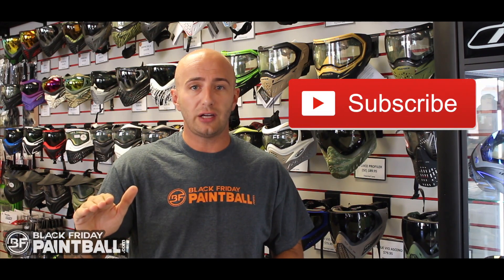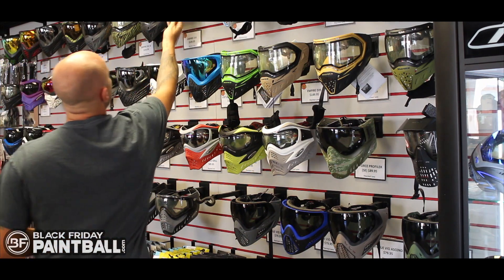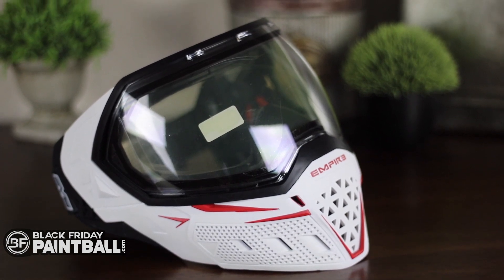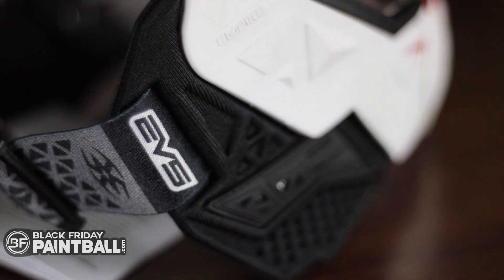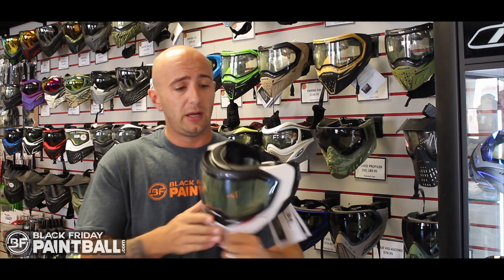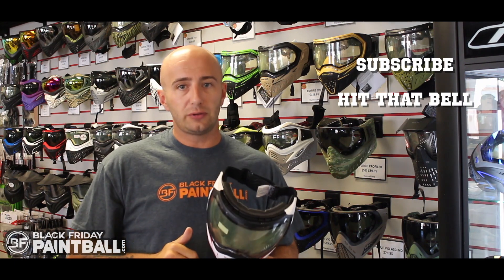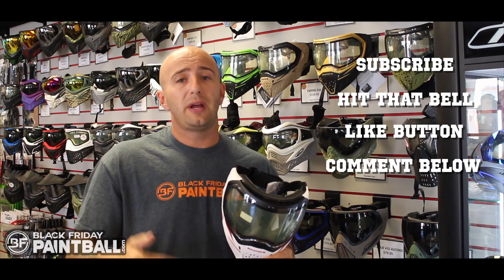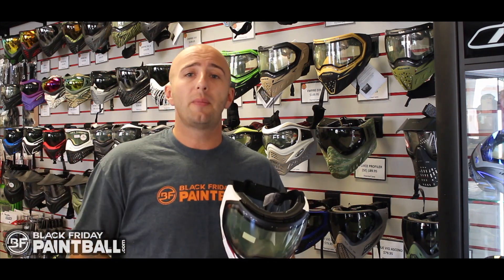Empire EVS Paintball Goggle Free Giveaway!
How to Enter to Win (Watch the video)
C. Like this video
D. Comment on this video, with what goggle you use now.

One lucky winner will be announced 8/14/17 and replied to in the comments below.

Any winners outside the USA will be responsible for paying any shipping and Customs fees.